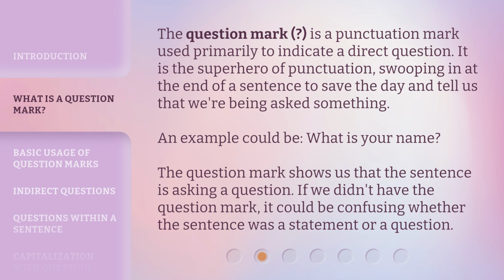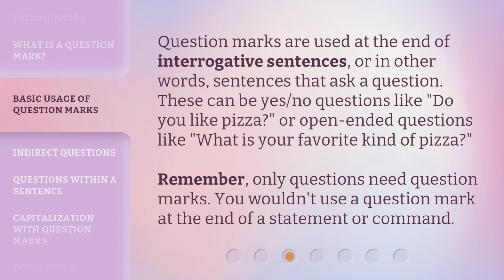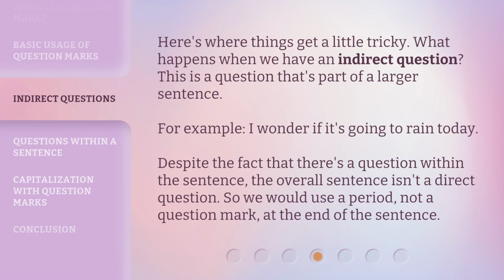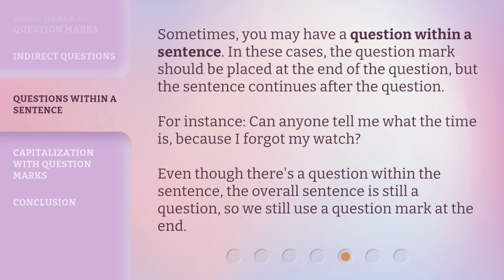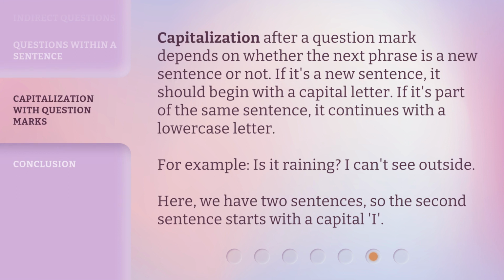Master the Mystery of Question Marks in English!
Master the Mystery of Question Marks in English! • Discover the power and usage of question marks in English as we delve into the world of interrogative sentences. Learn when and how to use question marks to express curiosity in this informative video!

00:00 • Introduction - Master the Mystery of Question Marks in English!
00:31 • What is a Question Mark?
01:04 • Basic Usage of Question Marks
01:32 • Indirect Questions
02:00 • Questions within a Sentence
02:29 • Capitalization with Question Marks